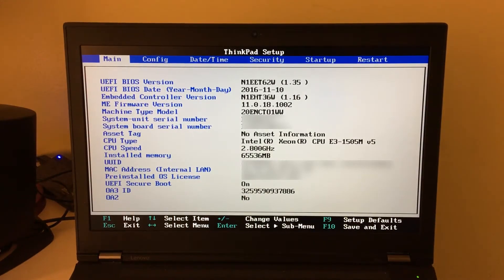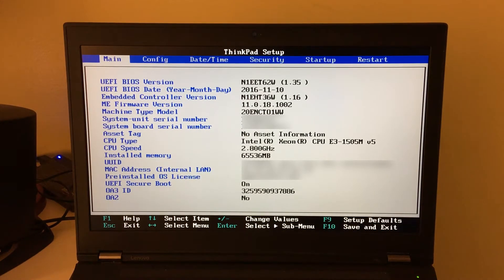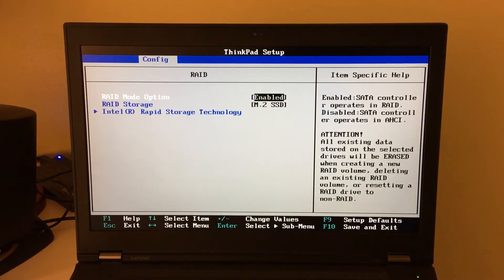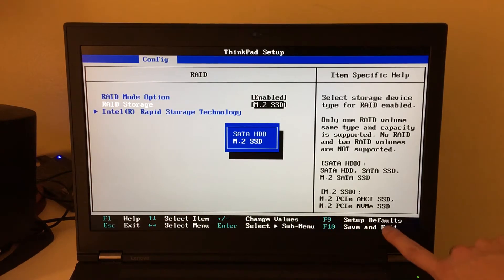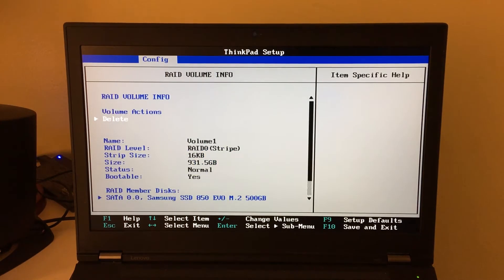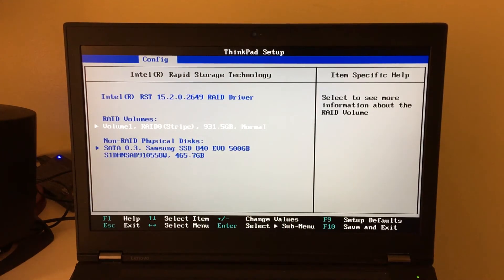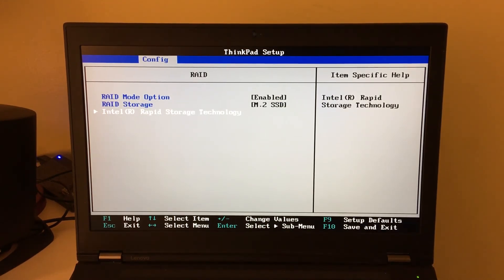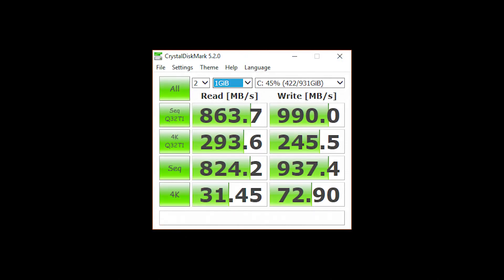Lenovo ThinkPad P50: RAID Setup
RAID setup and benchmark with 2 Samsung 850 Evo 500GB M.2 drives.

Make sure your BIOS is updated to enable the RAID menu.